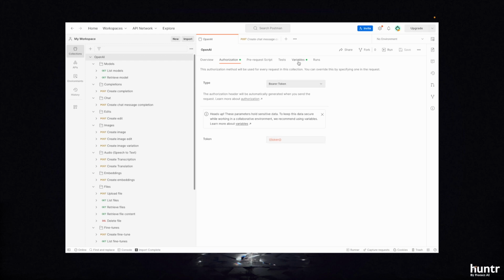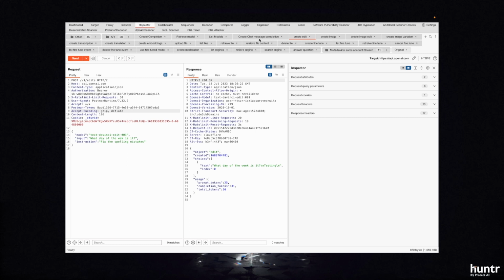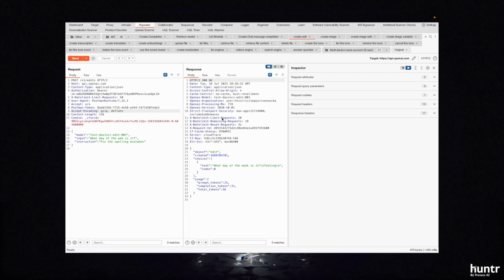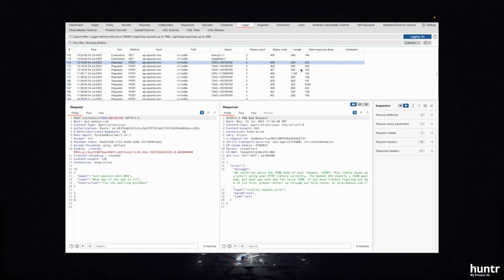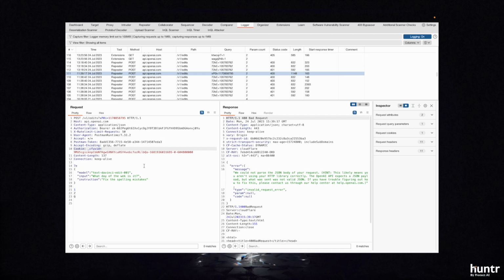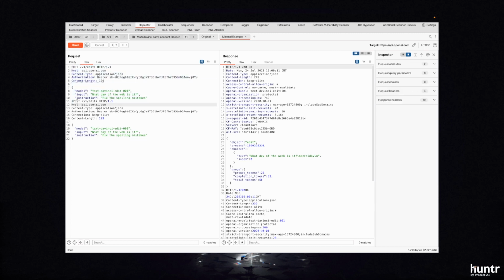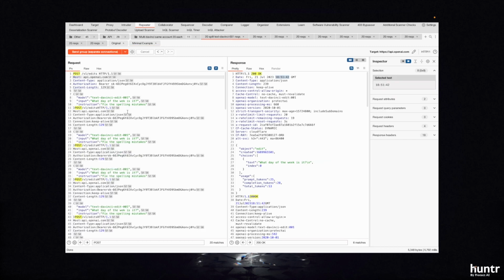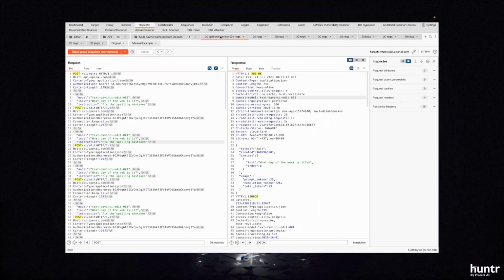Advanced API Att@cks in ChatGPT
Uncover the secrets of API anomalies and rate limit bypasses in ChatGPT with our latest investigation by Dan McInerney, our very own threat security researcher.